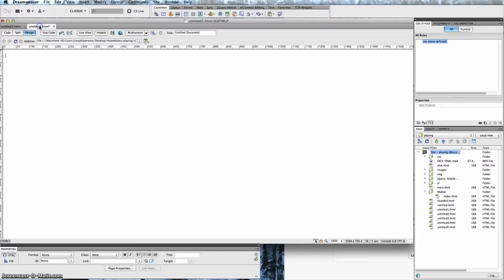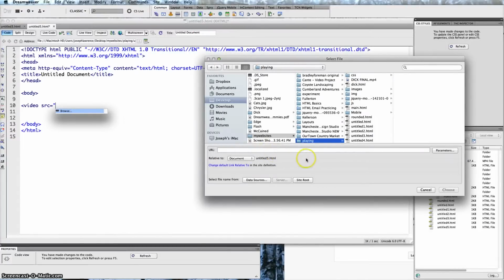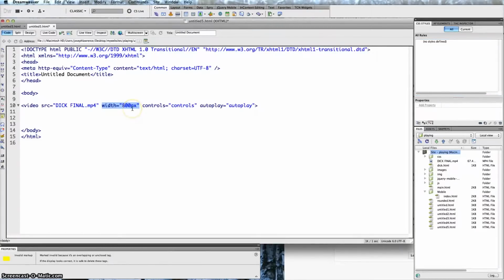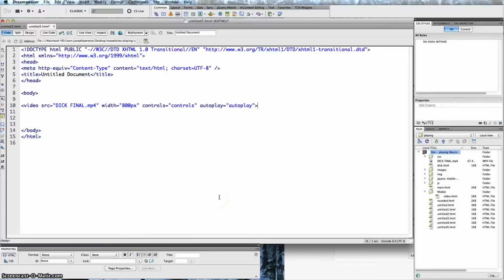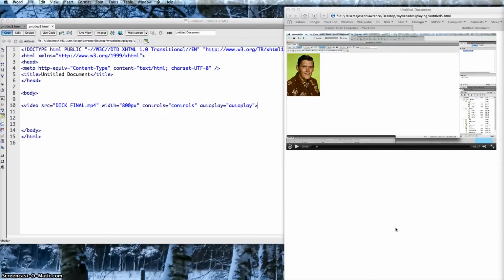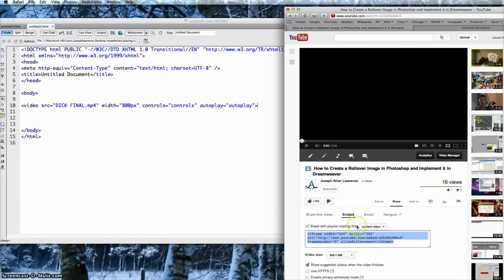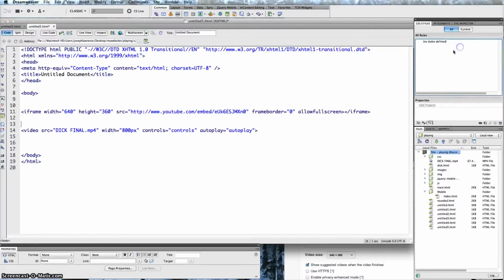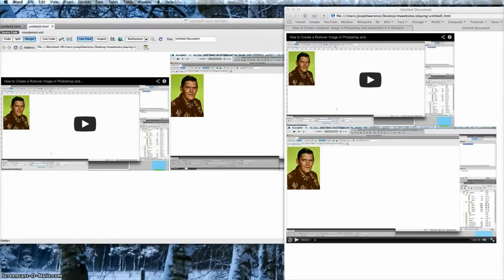How to Insert & Embed a Video in Dreamweaver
Here is the code:

video src=" FIND VIDEO" width="800px" controls="controls" autoplay="autoplay"